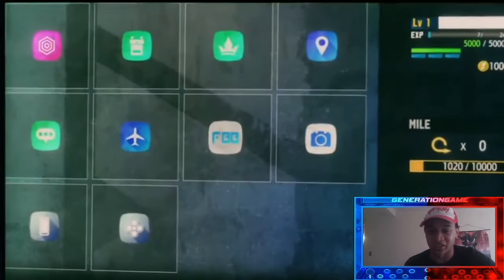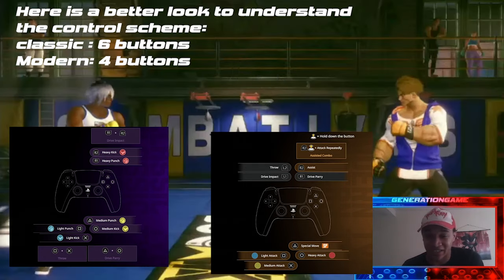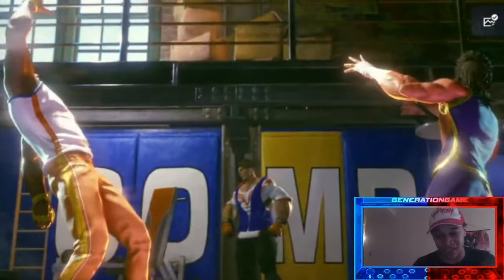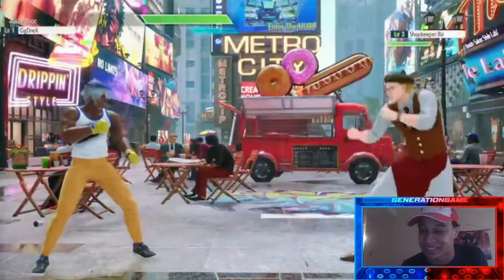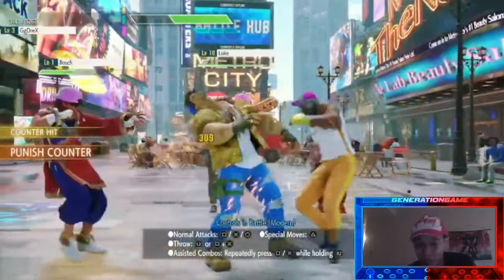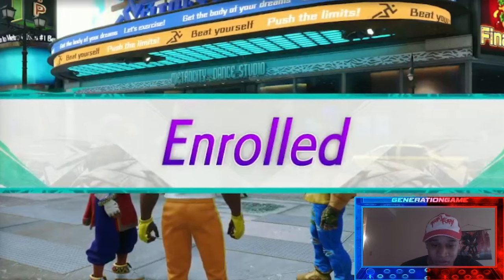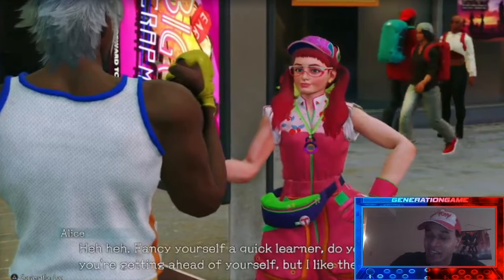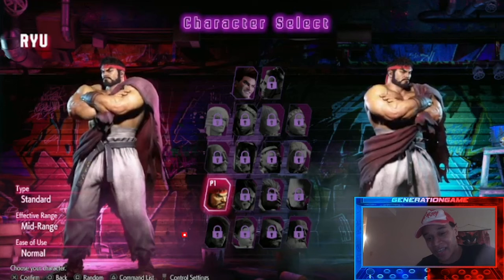Street Fighter 6: World Tour is gonna be a BLAST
Street Fighter 6 Demo dropped, allowing you to play ryu and luke, as well as play the first portion of World tour, the new single player mode.